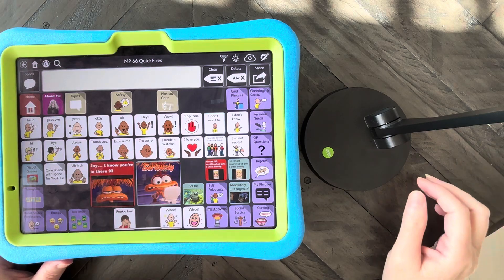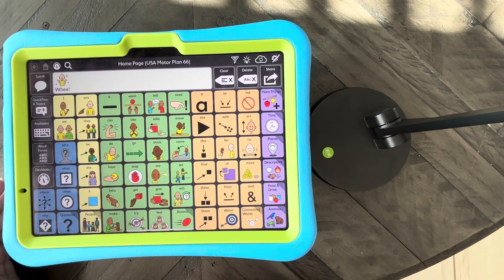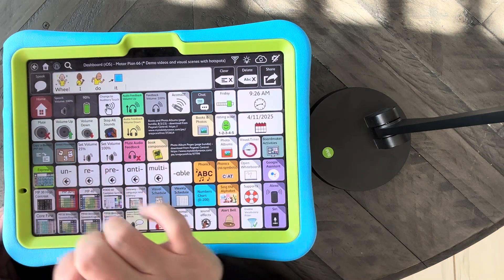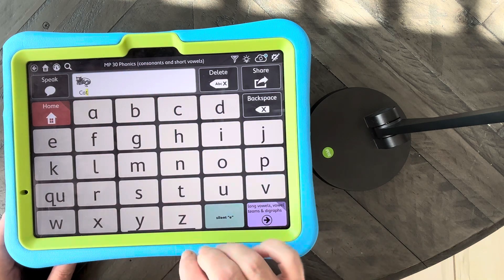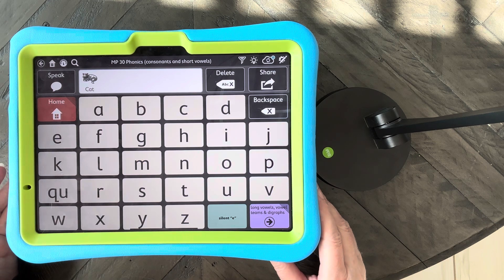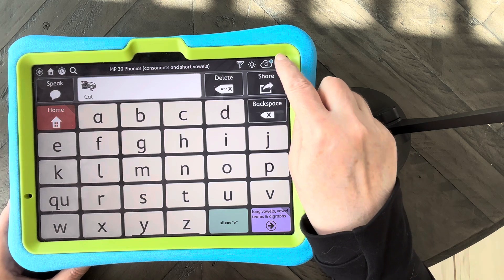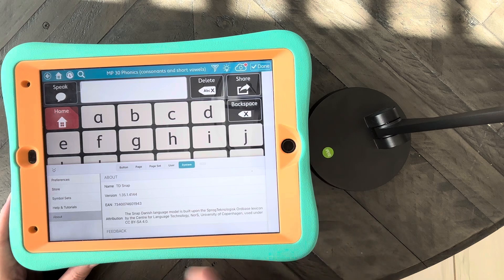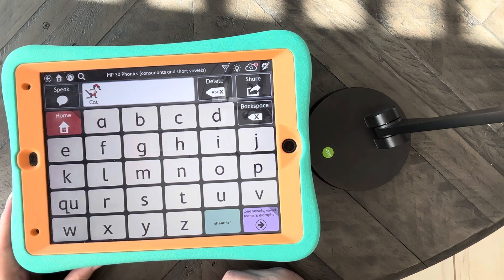TD Snap 1.36 update broke the option to use a Phonics keyboard (FIXED in 1.36.1 update on 6/12/25)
The 1.36.1 update on 6/12/25 fixed this issue. See this post for important info
￼The 1.36 update for TD Snap broke the option to have a Phonics keyboard. Previously we could have Keyboard buttons with recorded audio that could speak the letter sound when Speak Characters was toggled on and then a TTS voice spoke the whole word. Now the recorded sound is only heard for the first letter. Subsequently it is speaking the letter NAME vs. playing the recorded sound. I made a comment about this on their post announcing the 1.36 update over in the Tobii Dynavox® Community group The company is aware and has indicated they will work on fixing it but it may be a few months. See this post in their group
If you are looking for an alternative until they get this fixed, take a look at the Word Wizard app